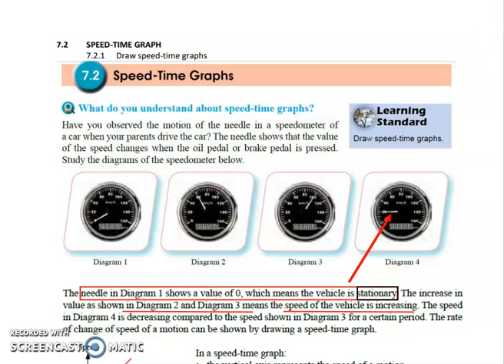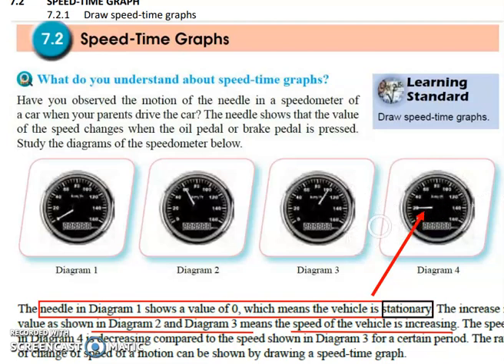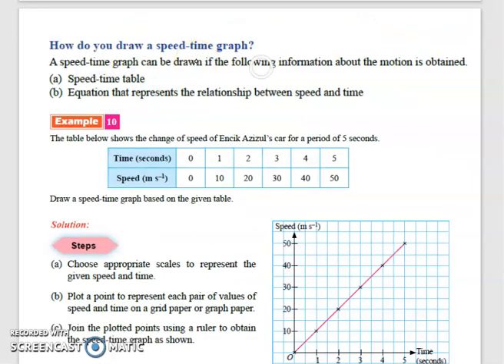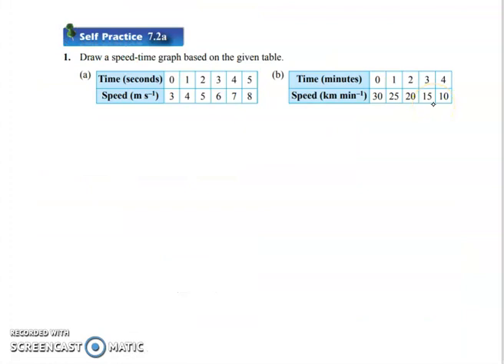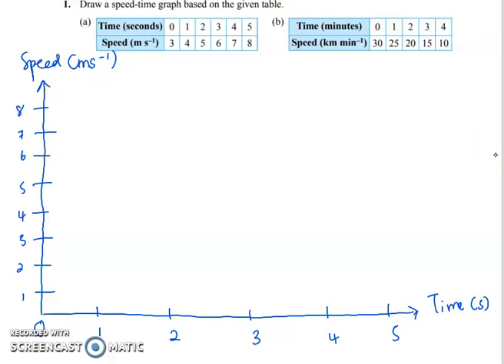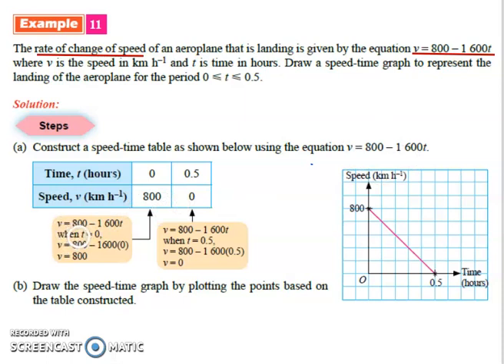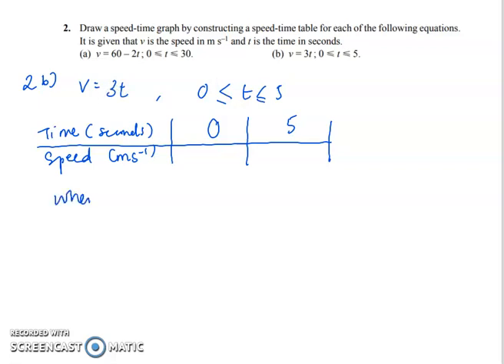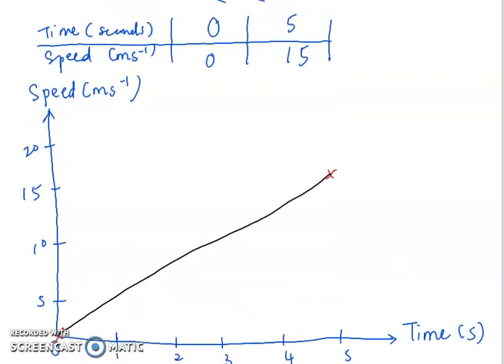MATHEMATICS FORM 4 KSSM - CHAPTER 7 GRAPH OF MOTION (7.2.1 DRAW A SPEED-TIME GRAPH)